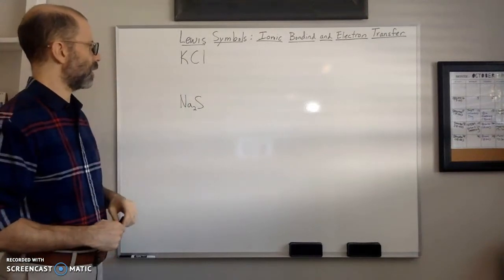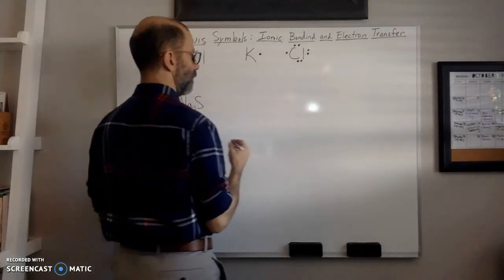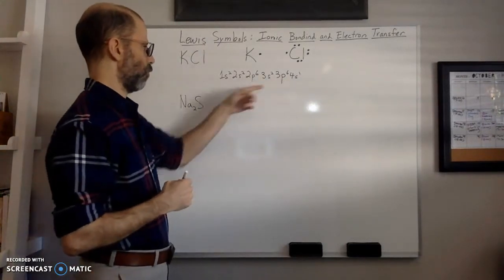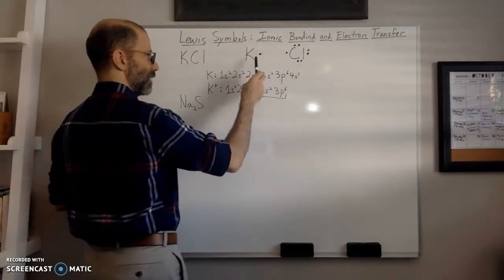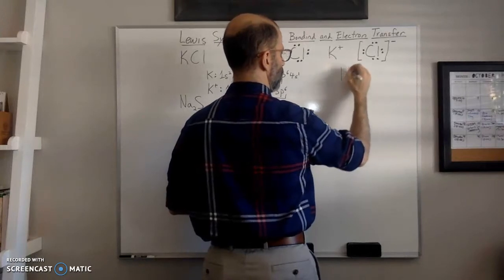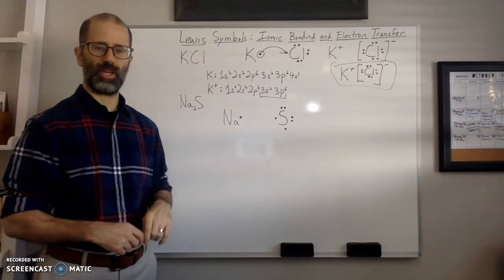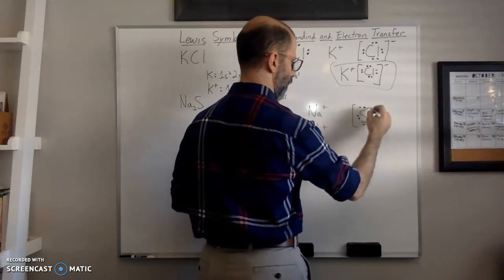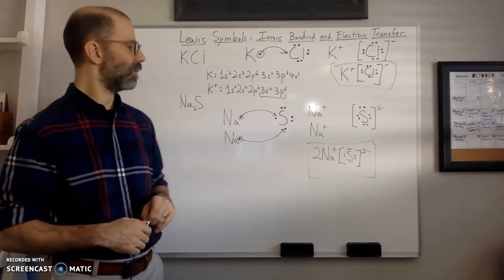Lewis Symbols Ionic Bonding and Electron Transfer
In this video I go over how you can use Lewis dot symbols to represent and show the transfer of electrons and form Lewis structures of ionic compounds.